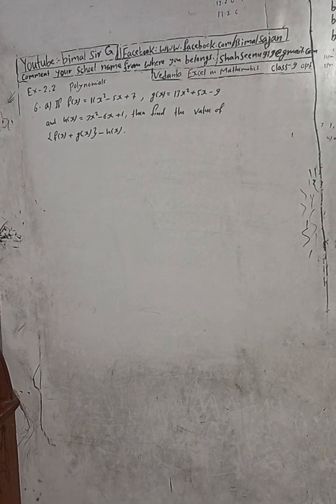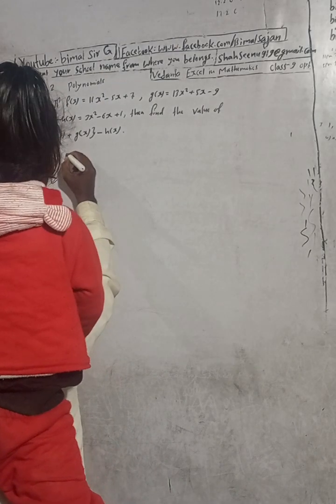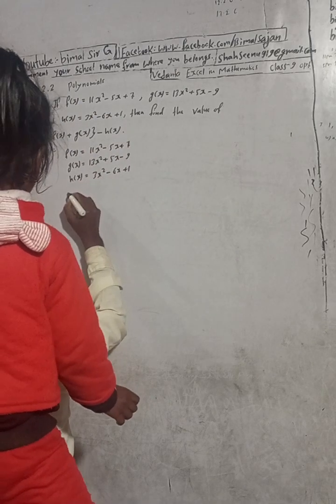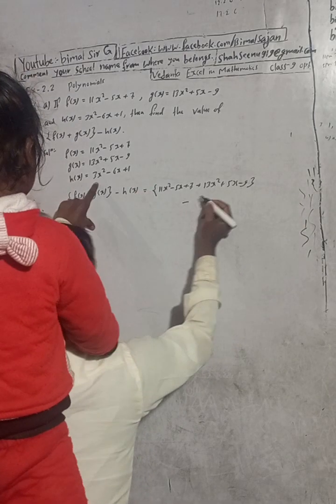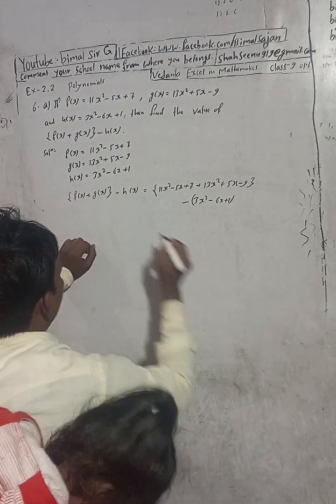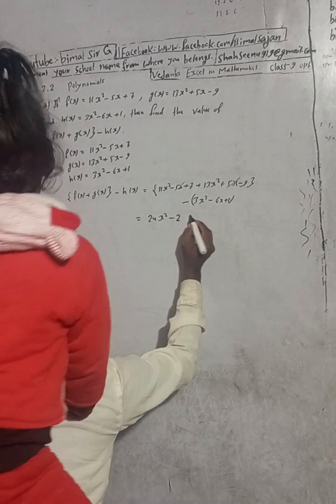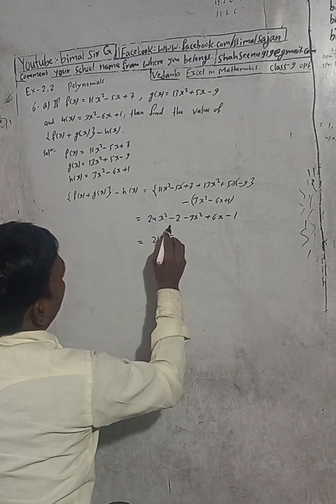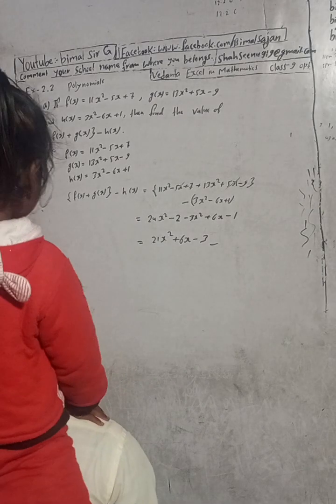Opt class 9 Ex- 2.2 Q6a) | Polynomials | Vedanta excel in mathematics class 9 and 10 solution